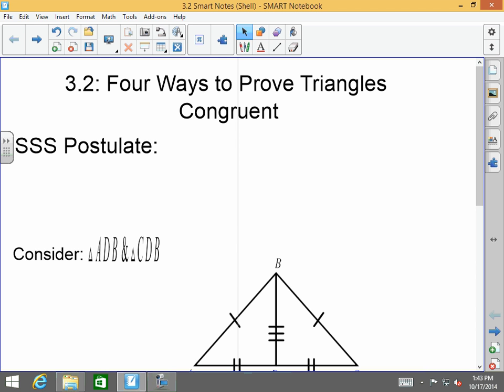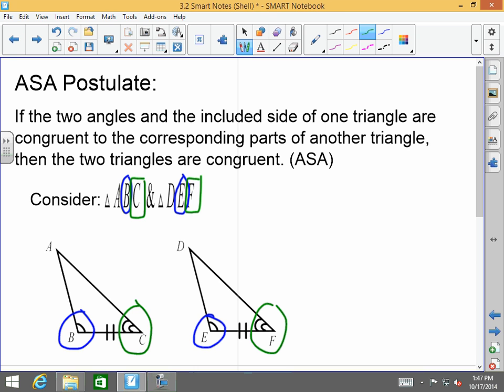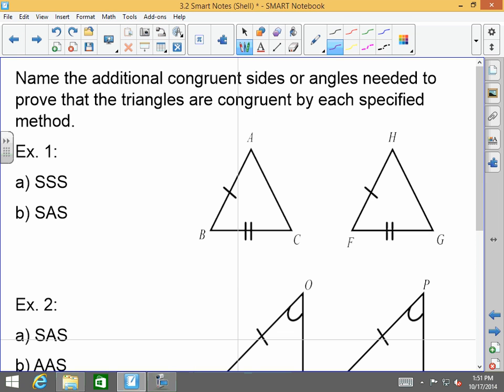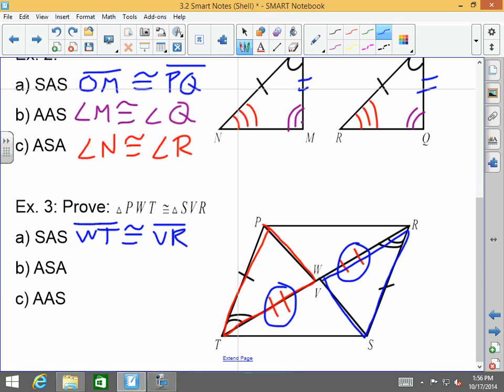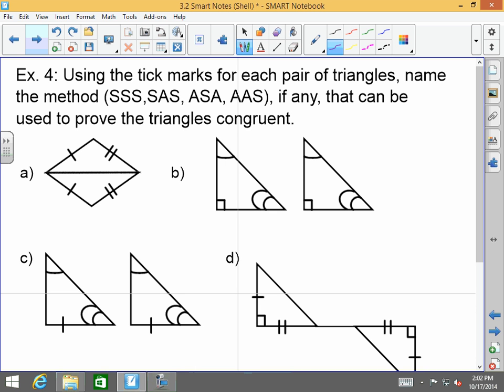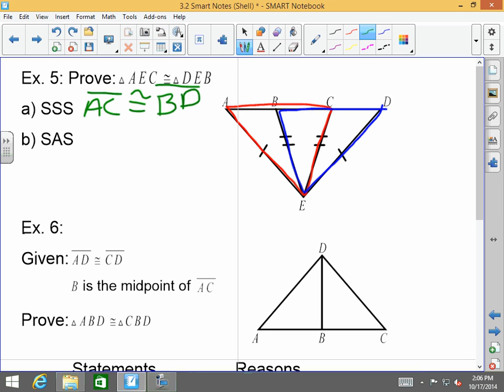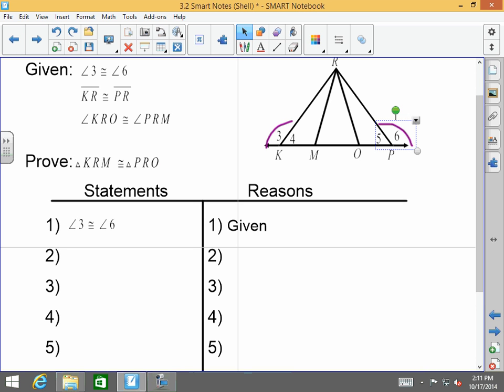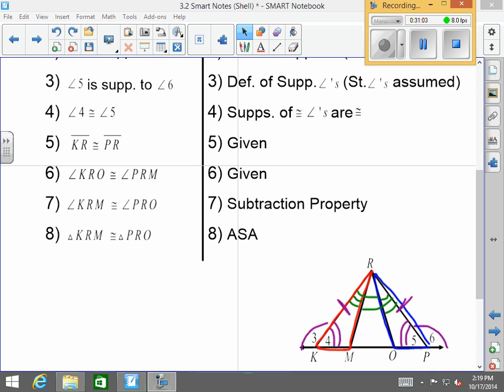Honors Geometry: 3-2: Four Ways to Prove Triangles Congruent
Honors Geometry: 3-2: Four Ways to Prove Triangles Congruent lesson video